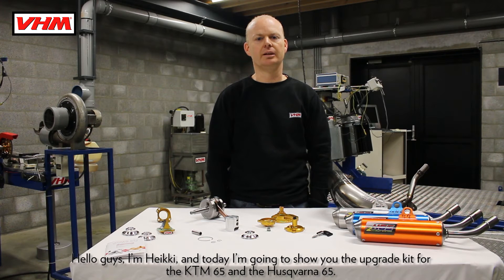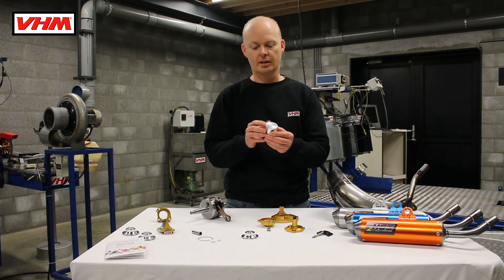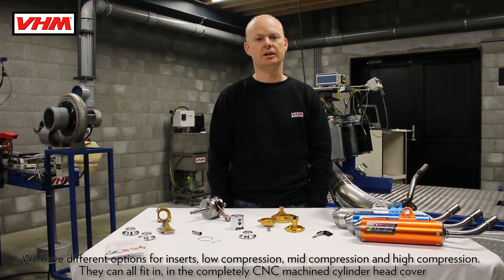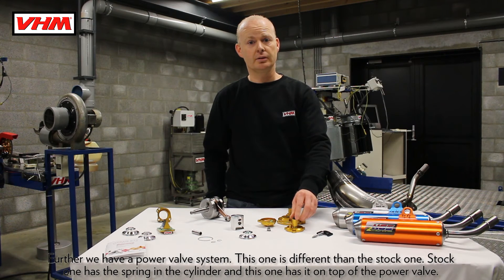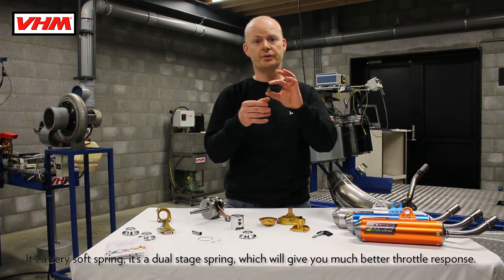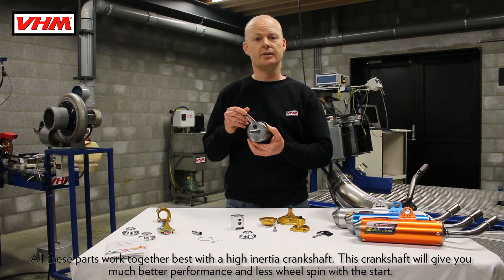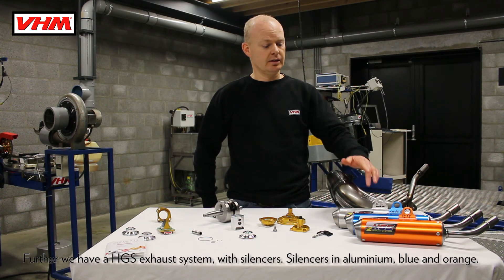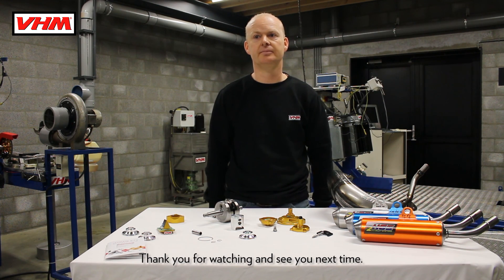VHM Upgrade kit KTM 65SX '09-21 / Husqvarna TC65 '18-21 / GasGas MC21 '21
You can order the kit, or parts from it, at one of our dealers. You can easily find your nearest VHM dealer through our dealer locator

Tune your engine with VHM Upgrade parts
Cylinder head   AA33112
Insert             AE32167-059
12° Piston kit Ø44,96           APKT06521722B
Crankshaft middle inertia   AK20097-1
Reed valve system    RV37006
Powervalve adjuster    DA31153
Powervalve base             DA31181
Exhaust flange   DA31194

Complementary upgrade parts
HGS exhaust ‘16 onwards   HG06E211
HGS silencer ’16 onwards   HG06S211
HGS silencer ‘16 onwards Blue HG06S211B
HGS silencer ‘16 onwards Orange HG06S211O
HGS exhaust ‘09-15   HG06E210
HGS silencer ’09-15   HG06S210
Powervalve + axle  DA31028

Hello guys, I’m Heikki, and today I’m going to show you the upgrade kit for the KTM 65 and the Husqvarna 65.

Very important product of the kit is the piston. This is not a dome piston, this is a special flat top piston with a 12° angle. And must be used with a matching insert where the squish is parallel to the piston.

We have different options for inserts, low compression, mid compression and high compression. They can all fit in, in the completely CNC machined cylinder head cover, which has a better water flow and keep the temperature consistent during the whole race.

Further we have a power valve system. This one is different than the stock one. Stock one has the spring in the cylinder and this one has it on top of the power valve. It’s a very soft spring, it’s a dual stage spring, which will give you much better throttle response.

All these parts work together best with a high inertia crankshaft. This crankshaft will give you much better performance and less wheel spin with the start.

Further we have a HGS exhaust system, with silencers. Silencers in aluminium, blue and orange. And also, we have an exhaust extension, which has a better fitment and a better quality than the original cast exhaust extension.